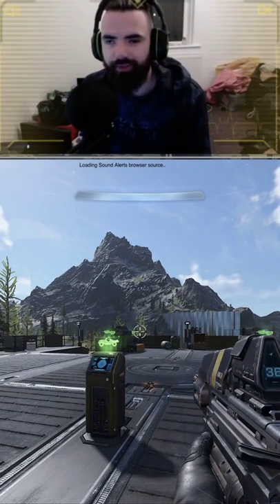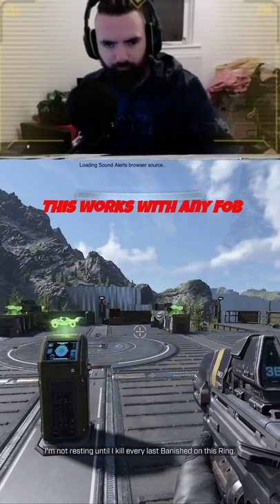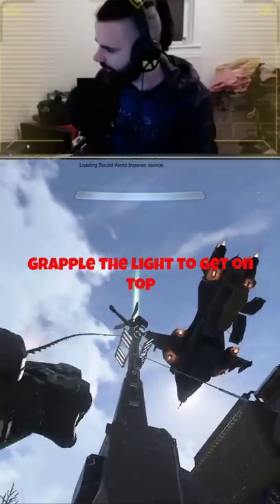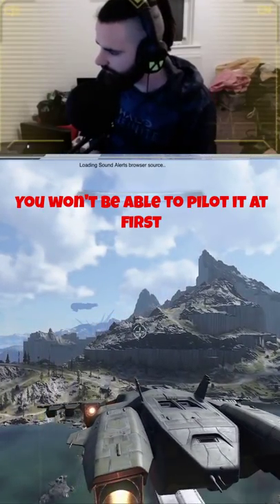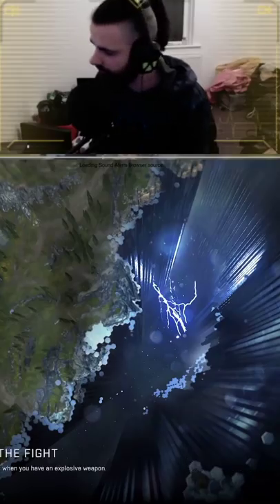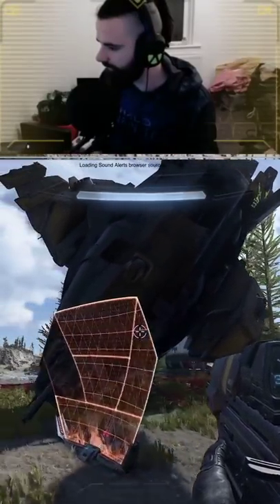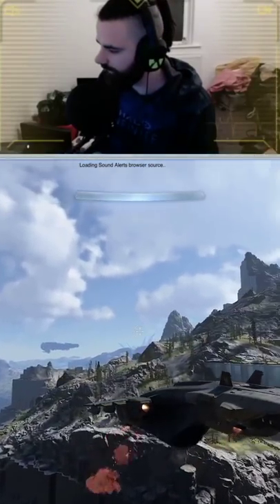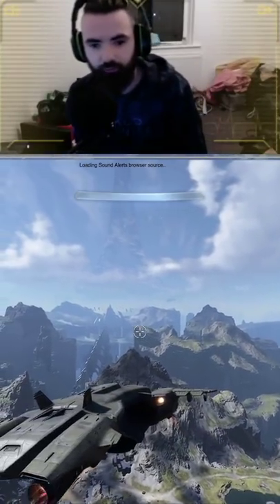How To Fly A Pelican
How to fly a pelican in Halo Infinite campaign.